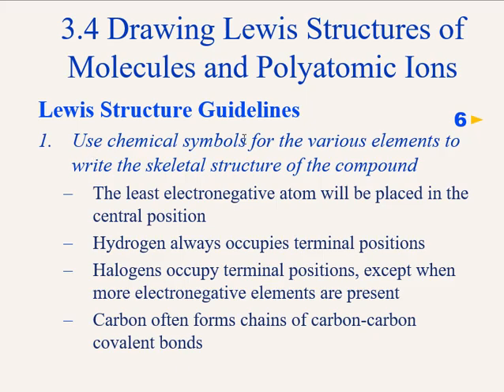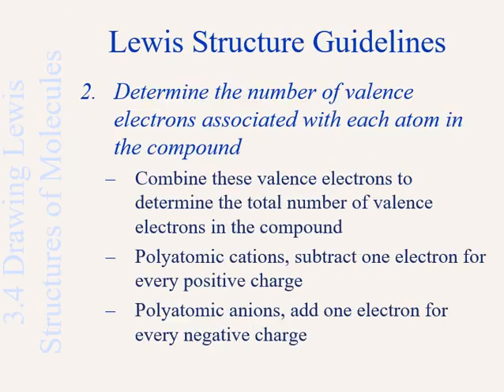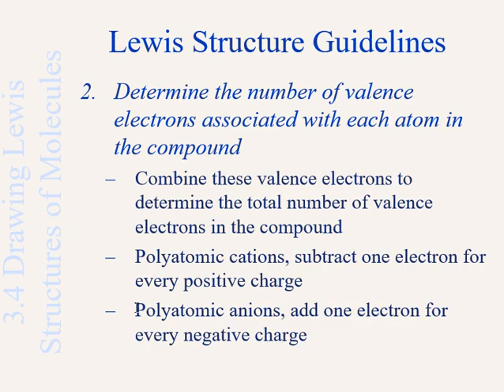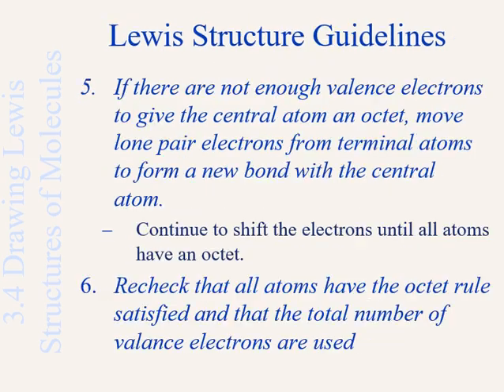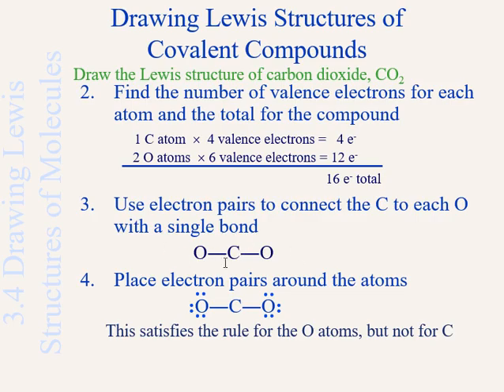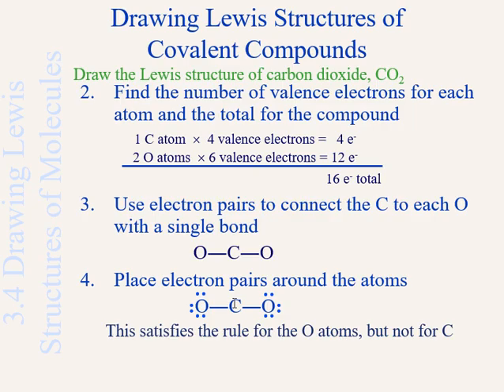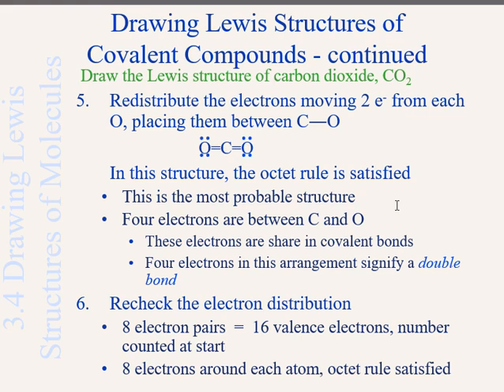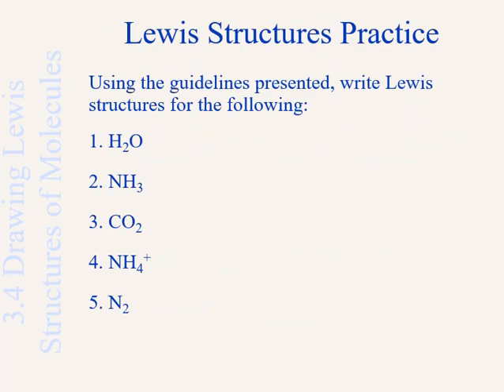Drawing Lewis Structures